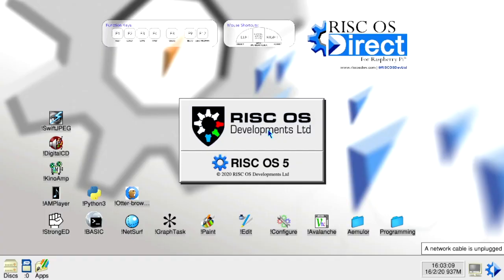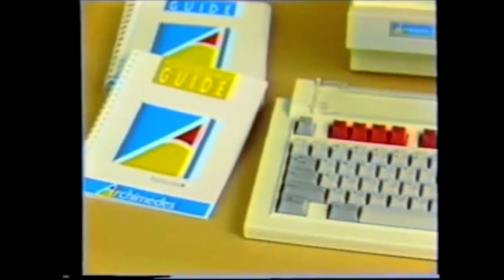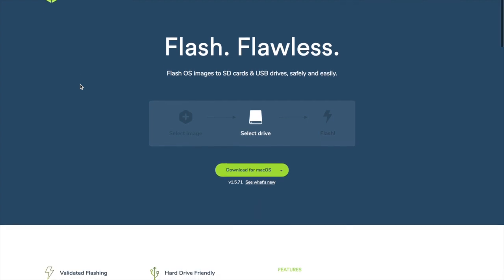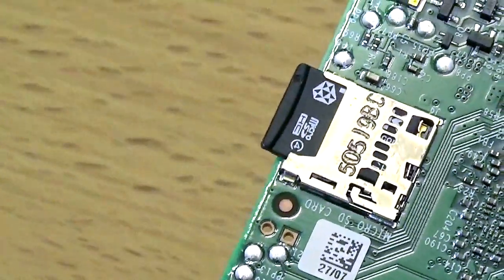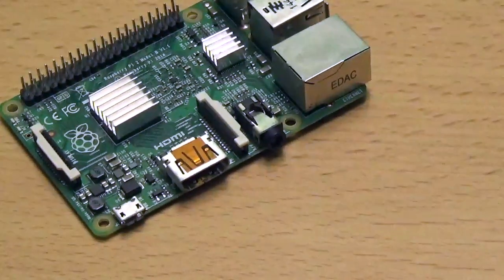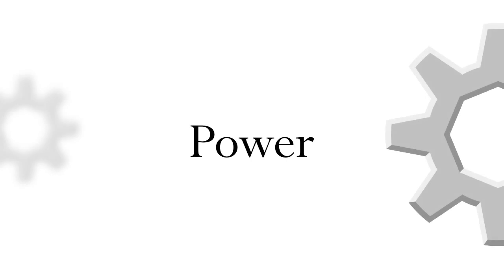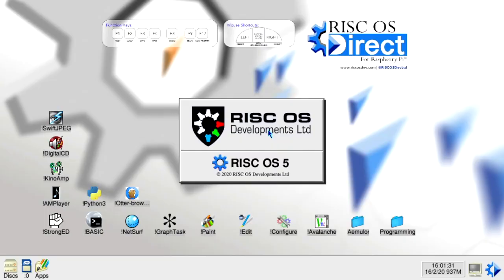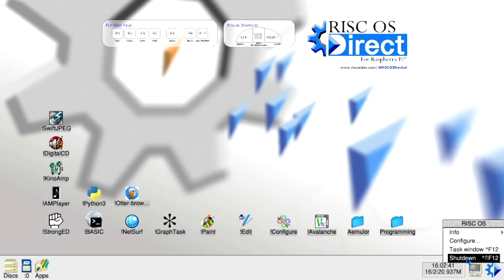RISC OS Direct EP1 - Getting Started With RISC OS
Important Notice 14/7/24: This video series was created over 4 years ago, and hence some information and content may now be out of date or incorrect. It is presented here for entertainment and historical purposes only.

Wi-FI Sheep / TSW Holdings is know longer associated with the RISC OS Direct Project - but retains the full rights to this video content and the RISC OS Direct 'Blue Cog' logo design.

RISC OS Direct 5.28 Update
Jan 29/01/21

A new version of RISC OS Direct For all Raspberry Pi
models including Pi 4 and Pi 400 is now available.
(excluding compute module and Rpi Pico PCB)

Join Wi-Fi Sheep's Tom Williamson for our brand new series RISC OS Direct!

We'll be showcasing all the latest the news,  information and demonstrations for the latest version of the RISC OS operating system formally from Acorn Computers, but now calls the Raspberry Pi home.

In Episode 1 we'll show you how to get started and what you need to get up and running with RISC OS Direct on your Raspberry Pi.

Users who register with RISC OS Developments LTD will receive OS updates as well as additional free software packs over the coming months as RISC OS Direct evolves...

RISC OS 5.26+ is Open Source, but applications may not be,
users should please check before copying.

RISC OS Direct itself is copyright RISC OS Developments

RISC OS Developments does not claim copyright over any 3rd
party apps, nor make any claims of fitness for purpose for any
software.

All software has been checked to the best of our ability for
permissions and compatibility, but if any author or user has
any concerns, we will be happy to update the disc build
accordingly.

All software is supplied "as is" and without warranty.

RISC OS Direct is provided as a not-for-profit product at
RISC OS Developments' expense.

The information provided in this video series is done so in good faith and to the best knowledge at time of recording.Information and facts may change over time from those illustrated.All software and applications / processes demonstrated are done so at your own risk. Wi-Fi Sheep can take no responsibility for any damage or loss as a result of duplicating the processes shown in this video series.

Wi-Fi Sheep / TSW Holdings are not responsible for the distribution or administration of the RISC OS Direct software or any third party applications and can not offer any technical or customer support.